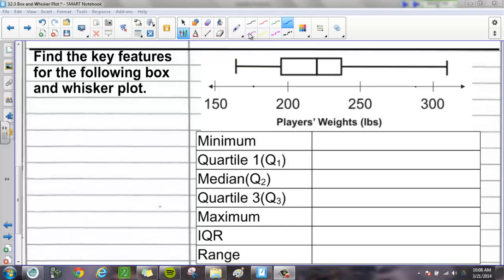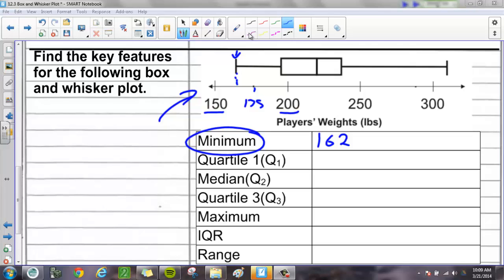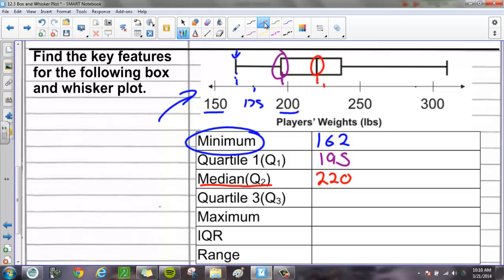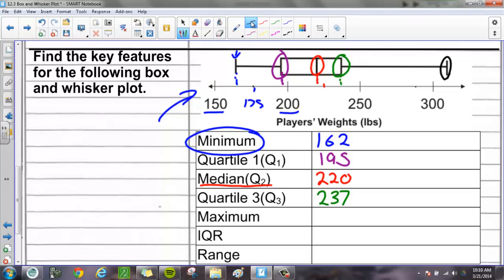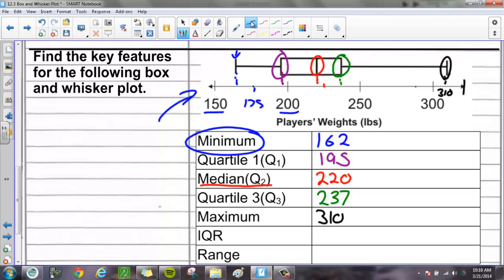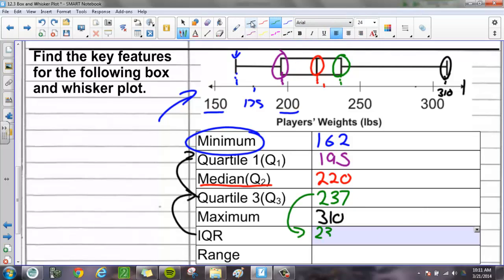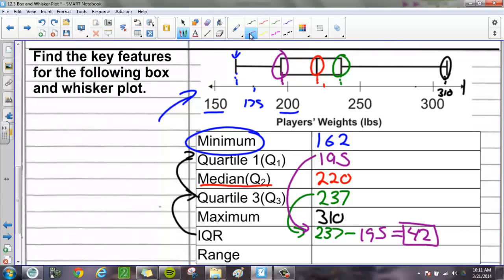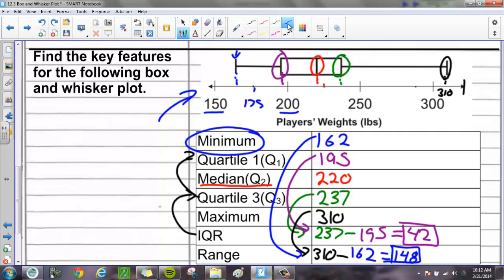12.3 How to read a box and whisker plot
12.3 How to read a box and whisker plot